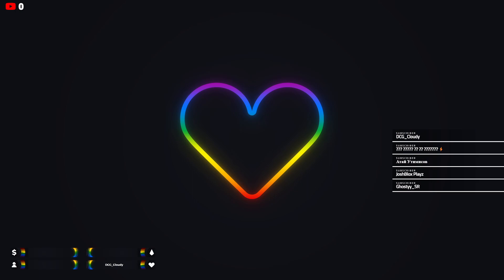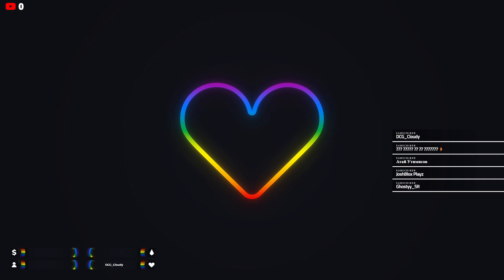JoshBlox - TIME AND LIES (Official Music) album - People Never Die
Welcome to JoshBlox, the home of TIME AND LIES (Official Music) album - People Never Die! Join us as we take you on a musical journey unlike any other. Dive into our captivating tracks, filled with heartfelt lyrics and infectious melodies that will resonate with your soul. From mesmerizing ballads to upbeat anthems, there's something for everyone here. Don't miss out on our latest releases and exclusive content.

Welcome to the JoshBlox YouTube channel! Get ready for exciting content every Monday, Wednesday, and Friday. As a creator, I aim to bring you the most entertaining videos. Join me on this journey to reach 1k Subs by the end of 2024.
Here, you'll find a variety of videos that I hope you'll enjoy. Your support means the world to me, and it motivates me to create more content that you'll love. Thank you for being here, and I can't wait to see you in the comments section! I work my as# off and constantly push myself to create engaging videos that you'll love. Despite the challenges, I won't give up because that's the only way to keep growing. Join me on this incredible journey and hit that subscribe button to be a part of our community As a creator, I love going live and bringing you random moments of fun and excitement. Whether it's on a Sunday, Monday, or Wednesday, you can expect me to go live multiple times throughout the week. Join me for some spontaneous adventures, entertaining conversations, and unexpected surprises.

Hope You InJoy - Like = i Do more xx

funny 🐤 Sub and Like👍

👍 Help Joshblox -

💻CPU. 13th gen intel {R} Core {TM} 17-13700F💻
💻GPU Rtx 3060ti💻
💻RAM. 32GB💻
💻Moniter. 2k. 165hz💻
💻SSD 8GB.💻
💻DRIVE. 12GB💻